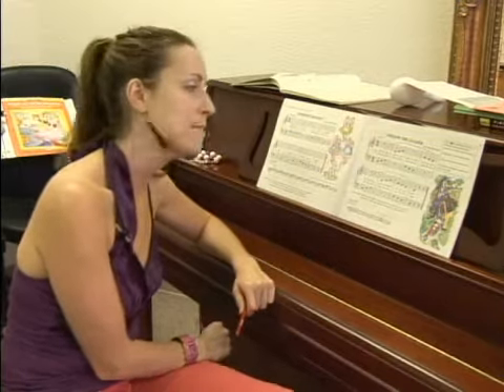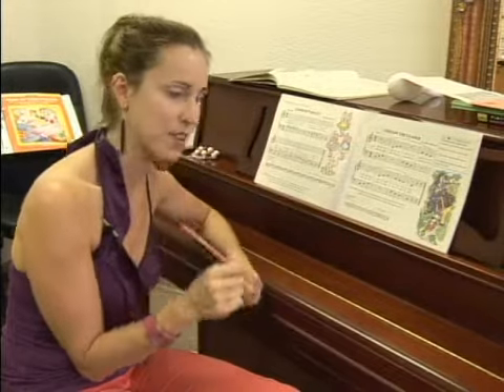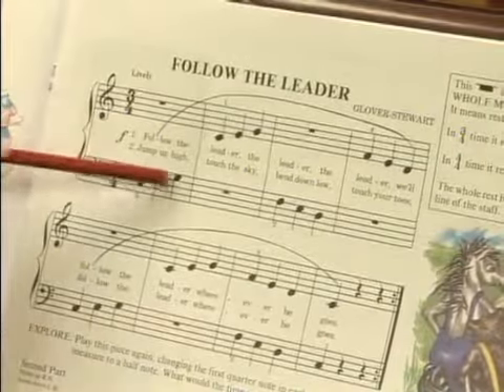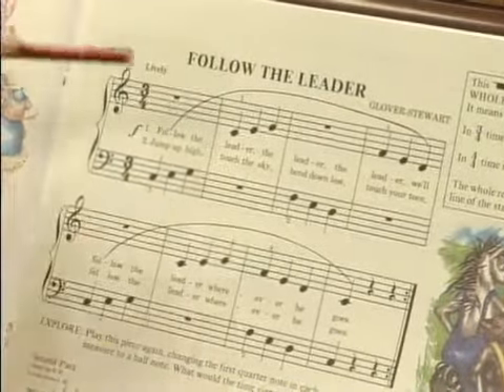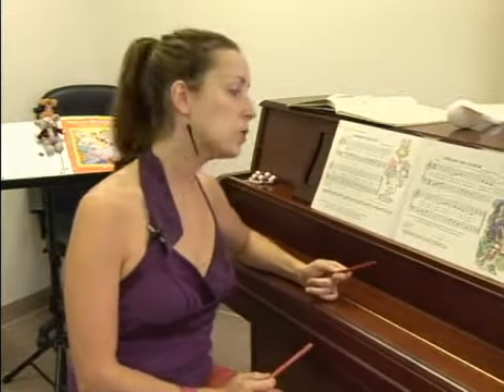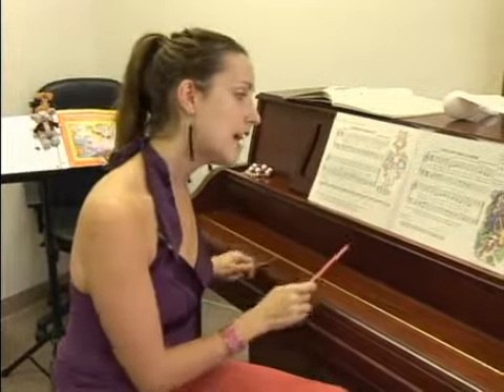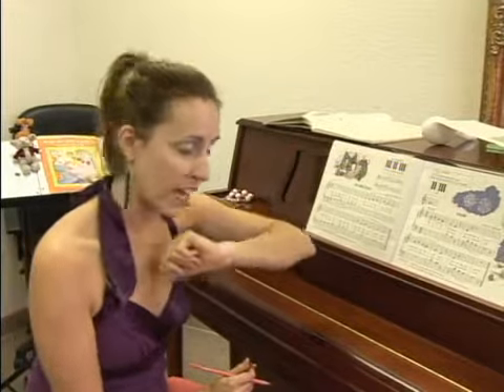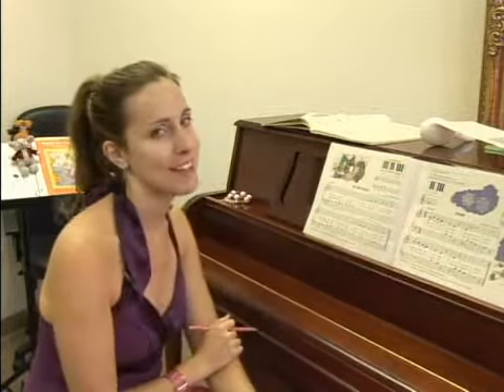Demonstrating the Piano Drum When Teaching Piano to Kids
Demonstrating the Piano Drum When Teaching Piano to Kids. Part of the series: Piano Lessons for Children: Problem Areas. Learn how to demonstrate piano drum when teaching children piano with expert tips from a piano teacher in this free music lesson video clip.